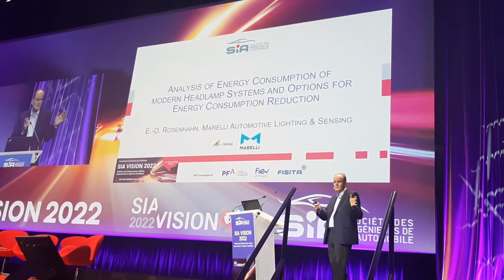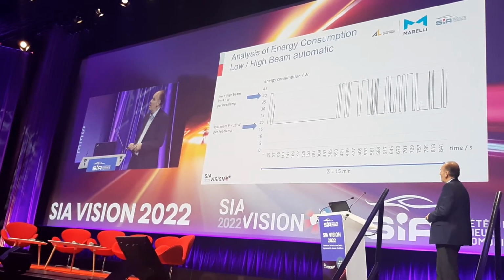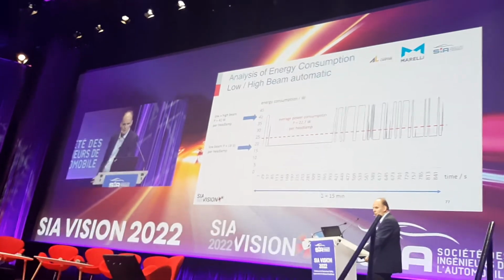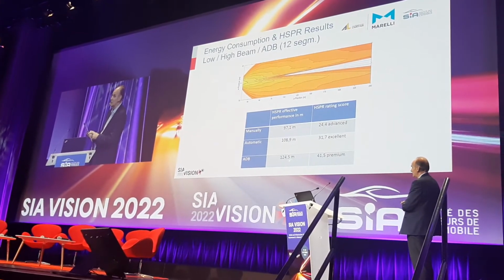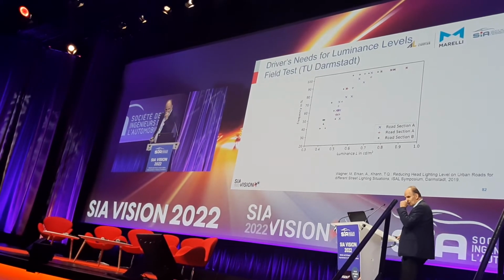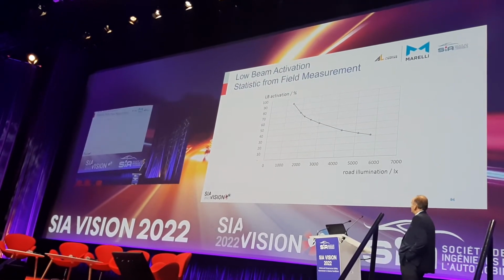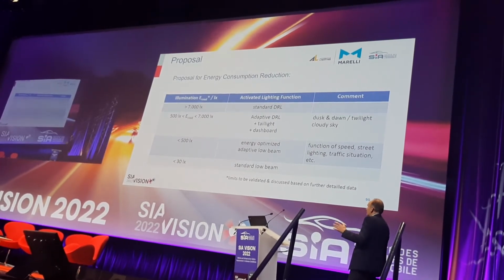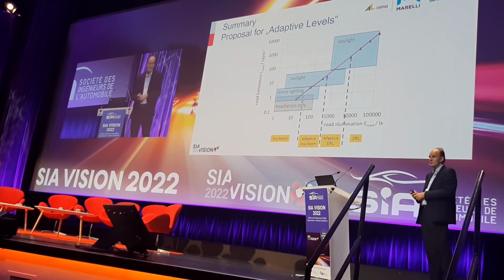2022.10.21 시아비전 마렐리2